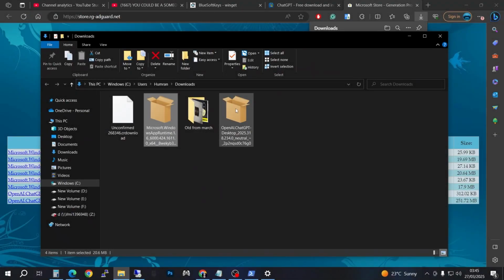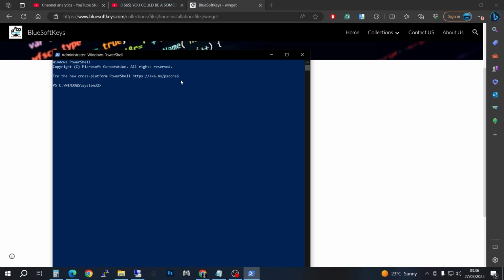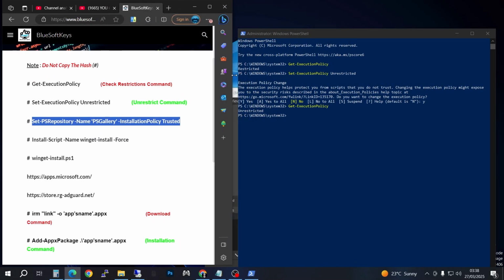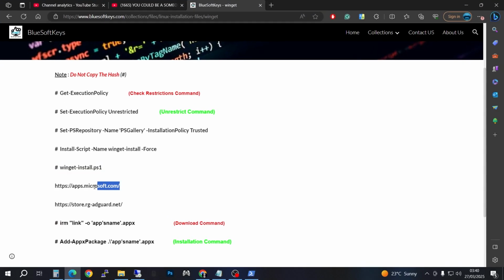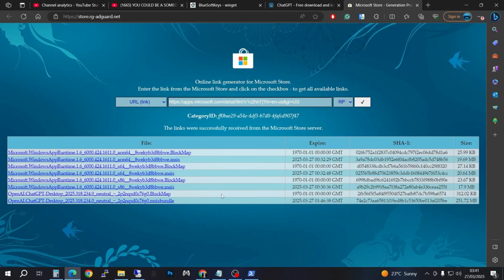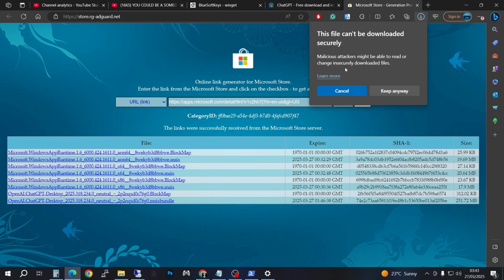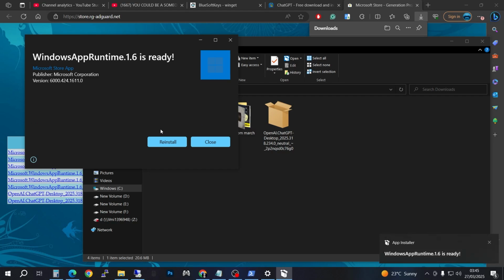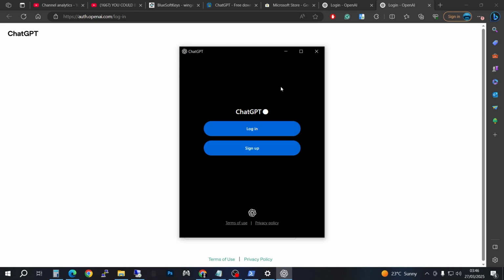Install ChatGPT on Windows Without the Microsoft Store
Want to use ChatGPT on your Windows PC but don't want to use the Microsoft Store? This 2026 guide shows you how to easily install the ChatGPT desktop app without going through the Microsoft Store. Get direct access to ChatGPT and enhance your productivity!